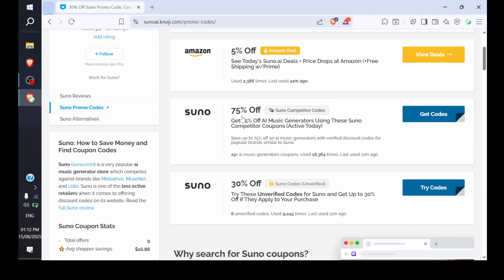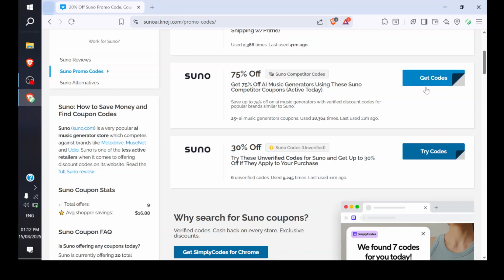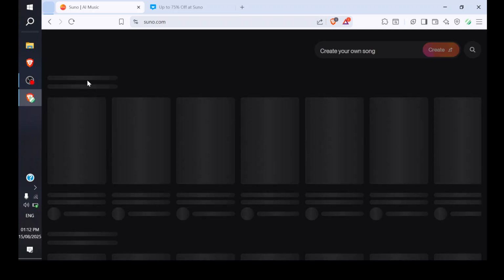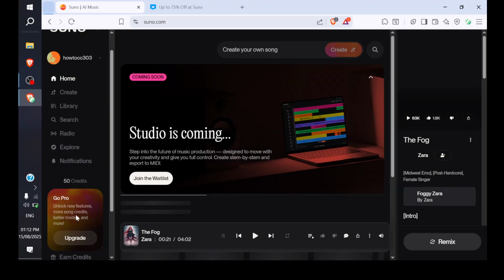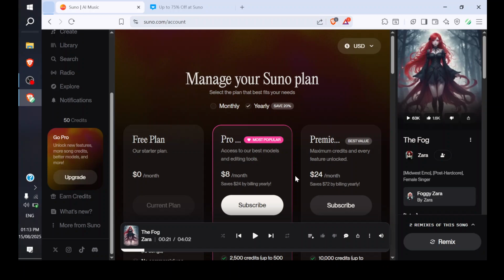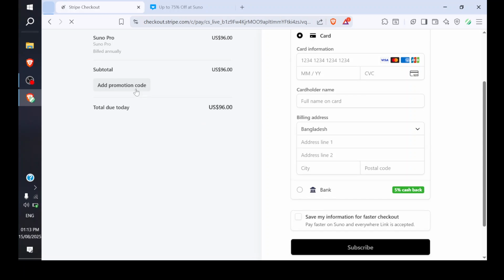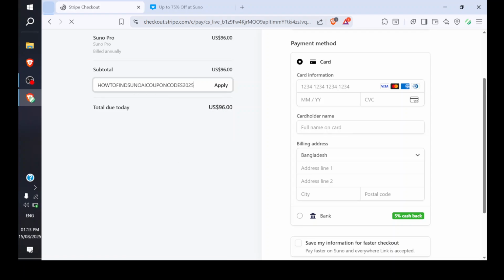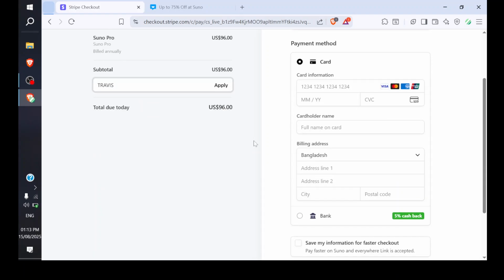How To Find Suno AI Coupon Codes (2025)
- How to find Suno AI coupon codes
In this video, I will show you how to find Suno AI coupon codes easily and save money on your subscription. We’ll cover the best ways to search for valid Suno AI discounts, promo codes, and deals, so you can get access to premium features without paying full price. Learn the tips and tricks to always stay updated with the latest Suno AI offers.